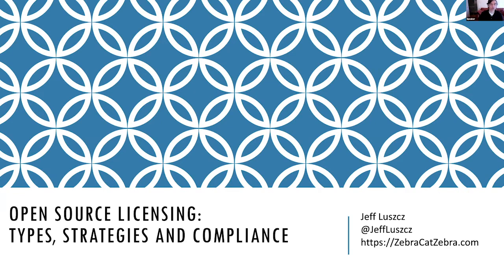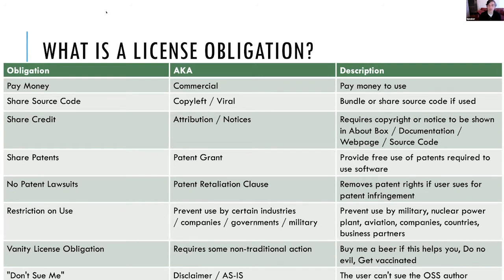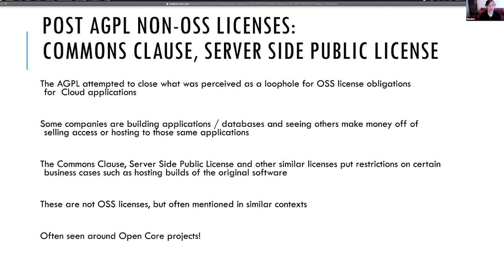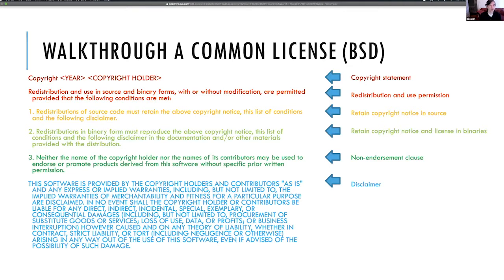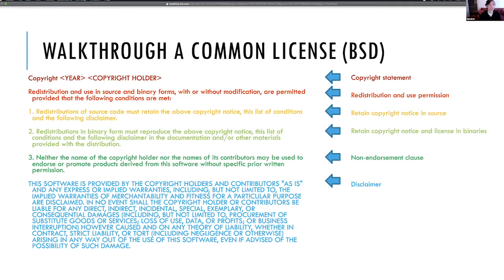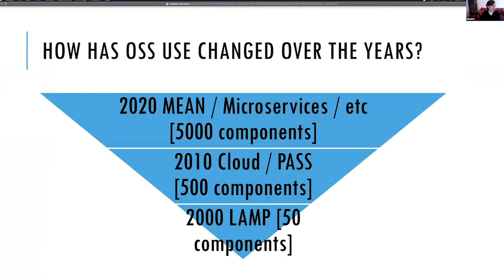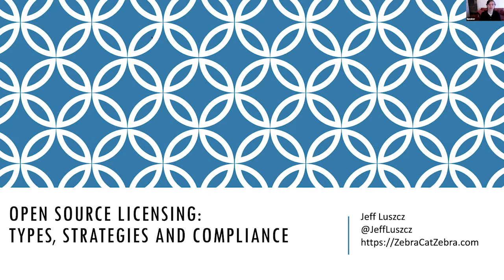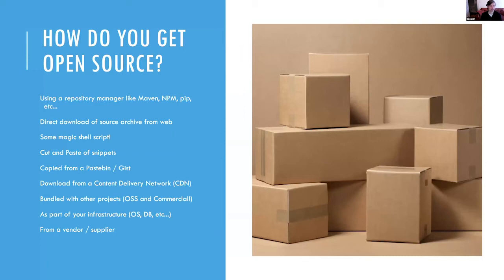Open Source Licensing: Types, Strategies and Compliance - Jeff Luszcz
Presented by: Jeff Luszcz, ZebraCatZebra

Abstract: Open Source powers the world, but you need to do more than use it.

In this talk we will provide background on the most common types of open source licenses, business models, security issues and the processes required to help you remain secure and in compliance. We will discuss best practices, scanning tools, remediation, customer and partner expectations around OSS compliance and how to manage OSS during events such as a product release or M&A.